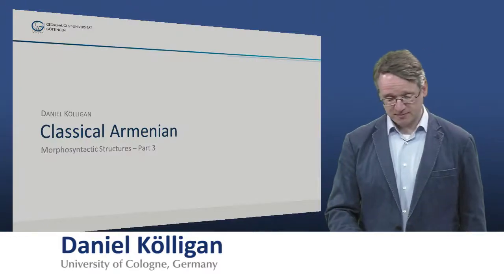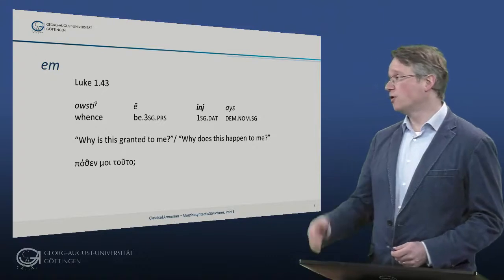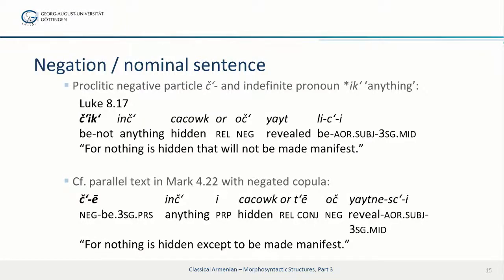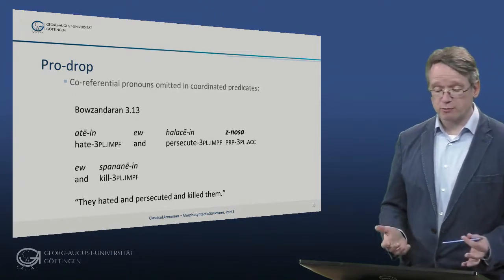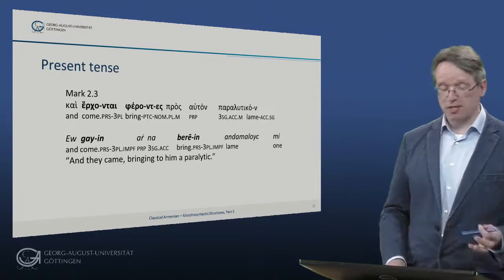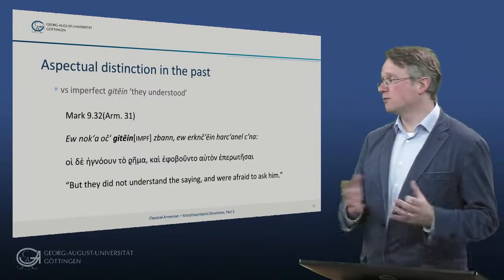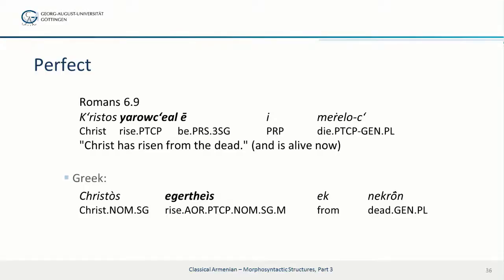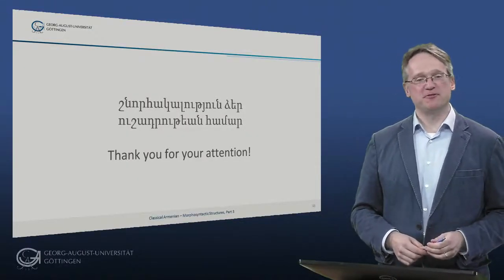Classical Armenian - Structures 3/4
non-verbal predication (copulas), negation, pronouns and pro-drop, verbal categories